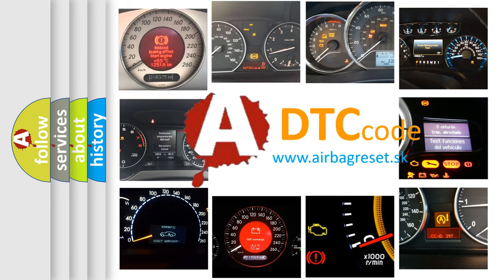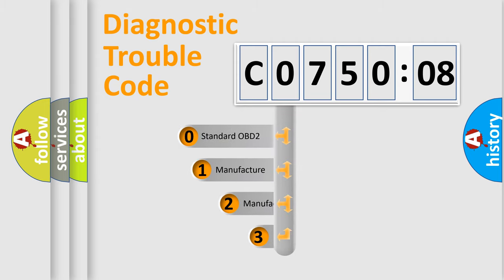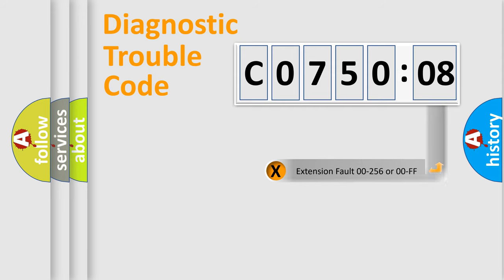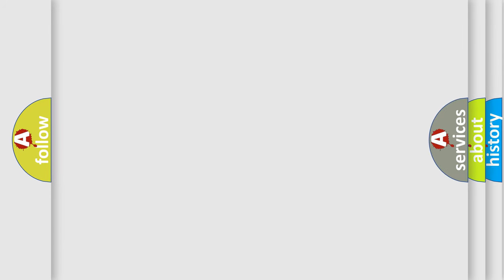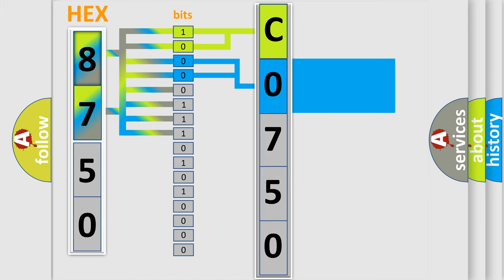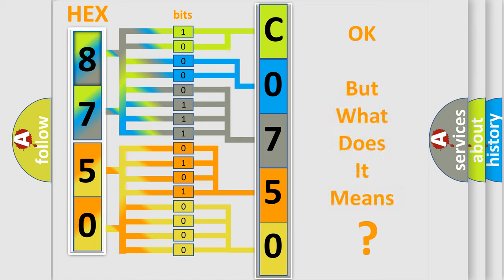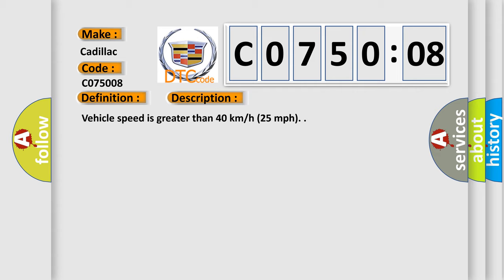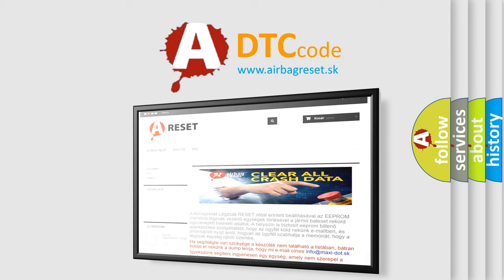DTC cadillac C0750-08 Short Explanation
Contents:
0:21 Basic DTC analysis according to OBD2 protocol standard.
1:48 Insight into programming
2:58 A diagnostically understandable description of the Diagnostic Trouble Code
3:05 Basic error definition

Make:
Cadillac
Code:
C0750 08
Definition:
Left Front Low Tire Pressure Sensor Signal Invalid
Description:
Cause:
A sensor does not transmit for 18 minutes.
A sensor low battery condition.